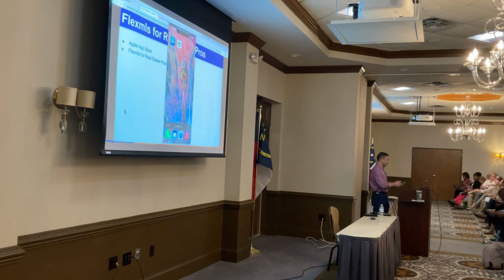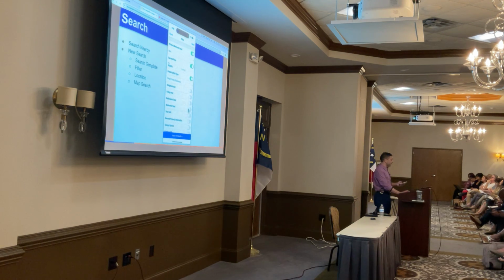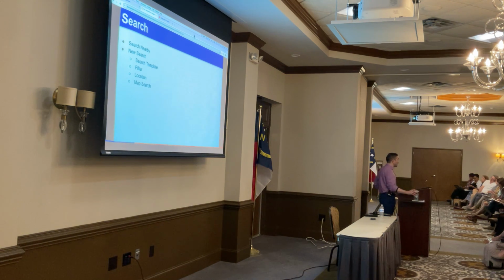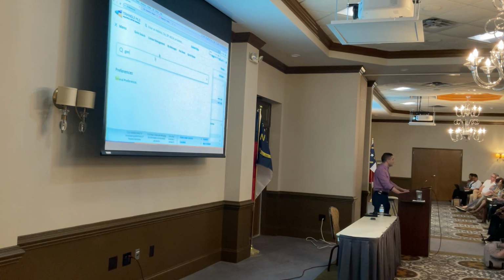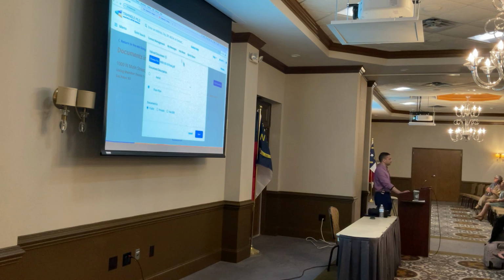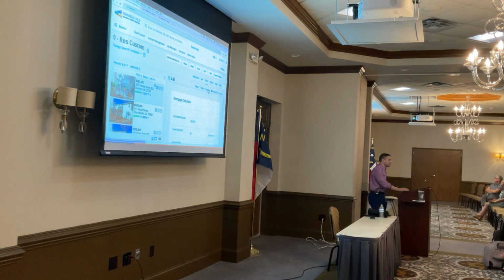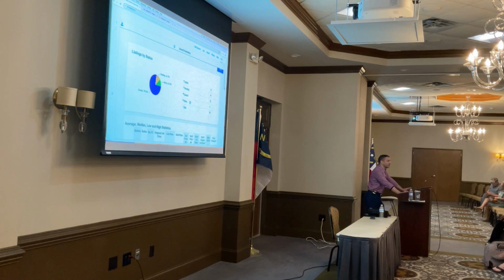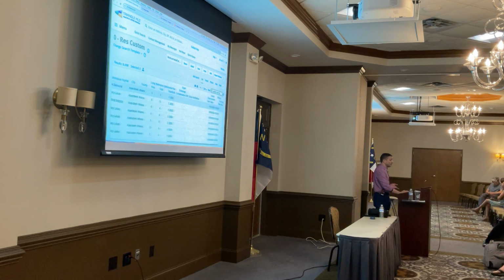Flexmls Training: Part 2 of 2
Whether you're a new Flexmls user or someone who just wants to review the basics, this class has something to offer you!

    * We will cover system navigation, the favorites menu, setting your profile information, searching for listings, working with search results, and using in-system help features.
    * Learn about changing listings, searching nearby, creating subscriptions for prospects, and more--all from your mobile device!
   * Live Q&A at the end of the session with FBS and Triangle MLS staff.

Speaker: Josh Hernandez with Flexmls Customer Success
Recorded at RRAR campus 5/3/2024

The contents of this recording are the property of the Raleigh Regional Association of Realtors. Unauthorized rebroadcasting, reproduction, or distribution of this recording, in whole or in part, is strictly prohibited without prior written consent from RRAR. The views and opinions expressed in this recording are those of the speakers and do not necessarily reflect the official policy or position of RRAR.